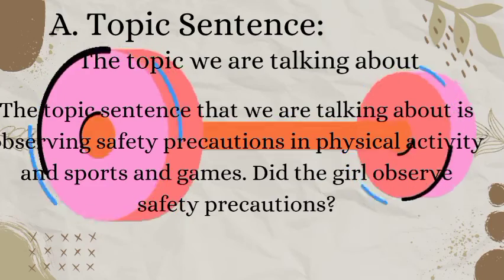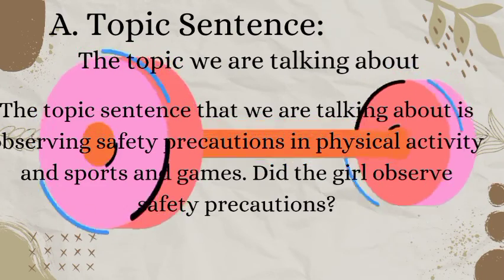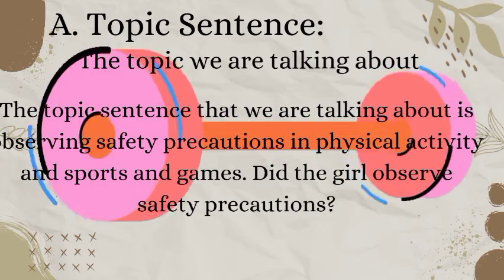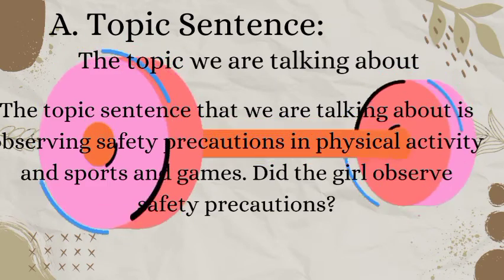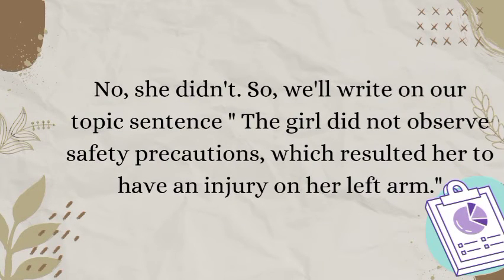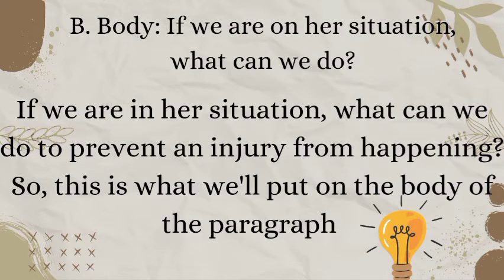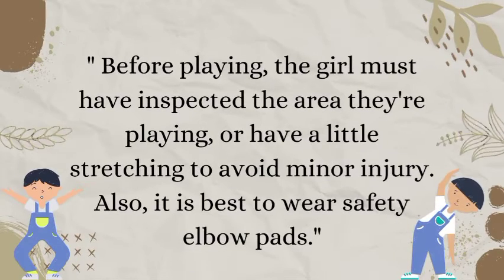PHYSICAL EDUCATION 6 OBSERVE SAFETY PRECAUTIONS